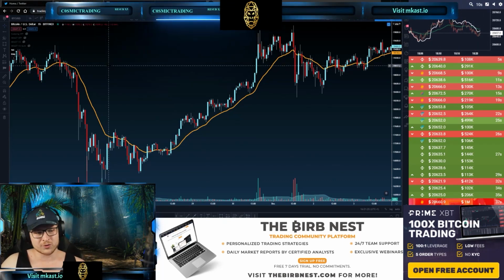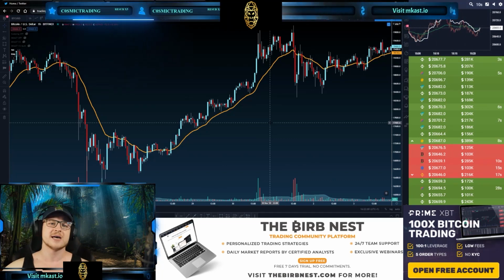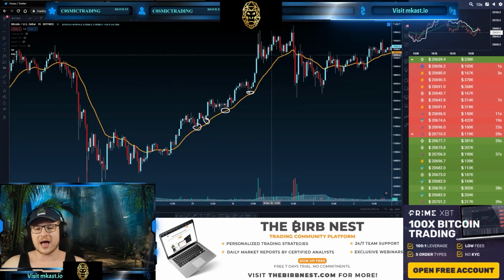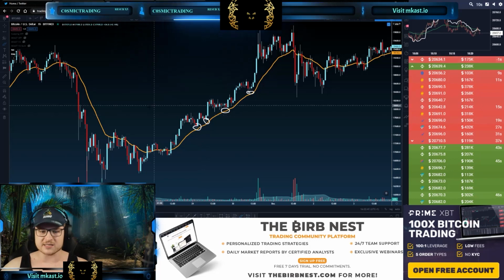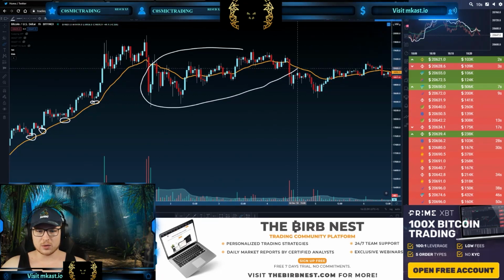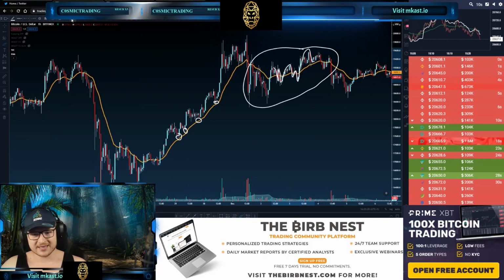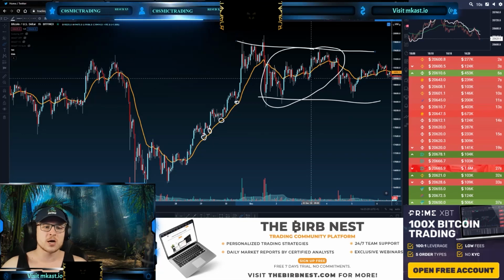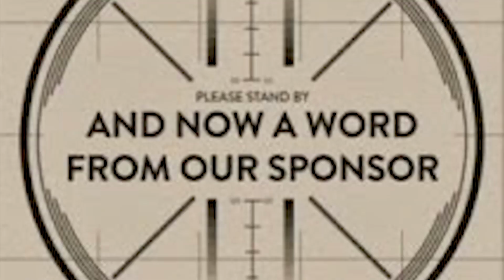Simple 1 EMA Strategy - In A Bull Market (that actually works)